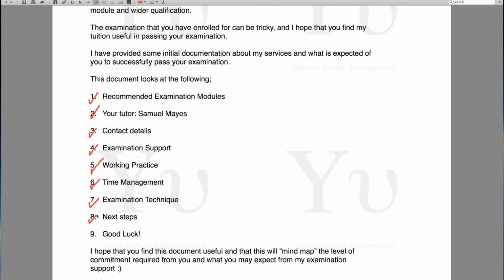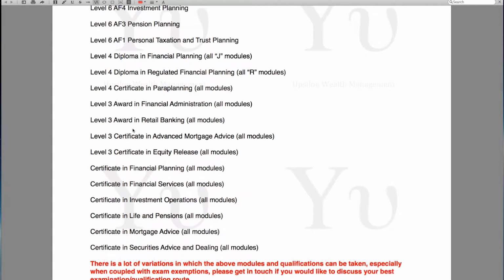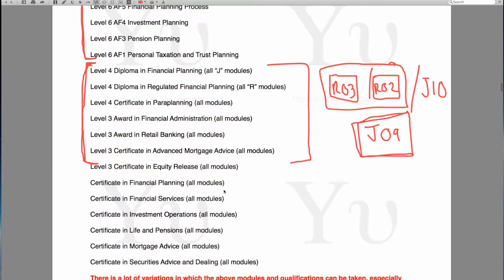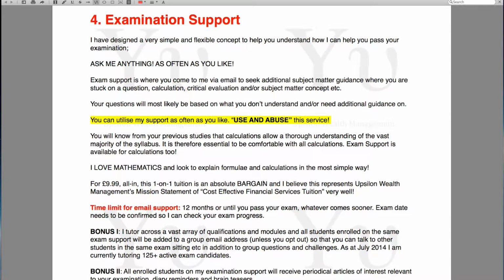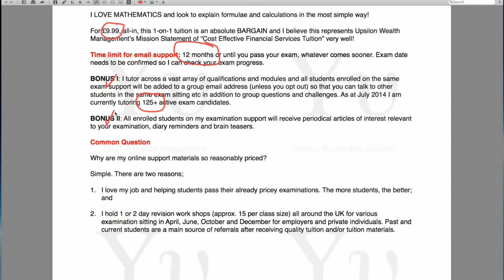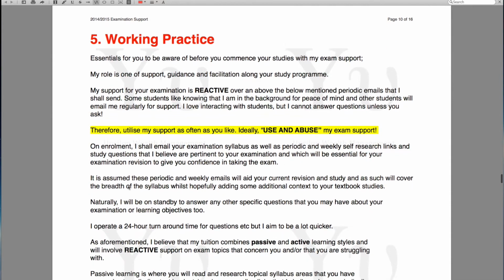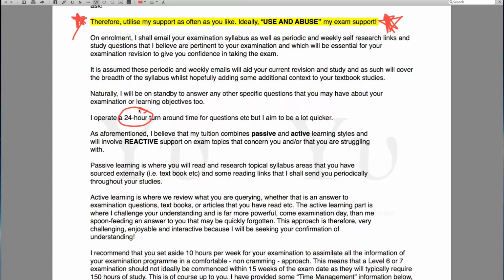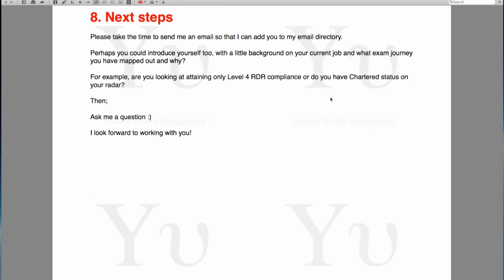Examination Support Video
Today I look at another student query in which I have answered via a brief video reply.

Where possible, I have explained additional context, worked solutions and why the answer is correct and nasty examination tricks the examiner may put with in a question to confuse you :)

I hope that you enjoy and find useful for your exam revision!

Get in touch if you would like to discuss any thing that you have seen in this video!

Thanks.

Sam